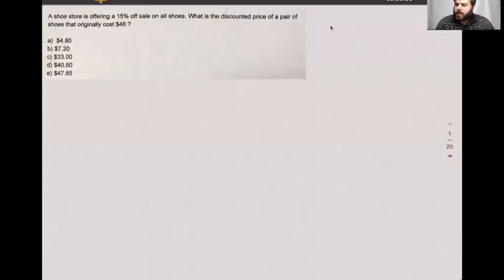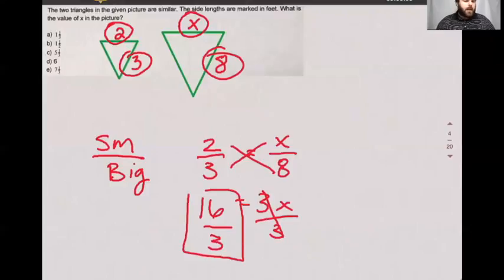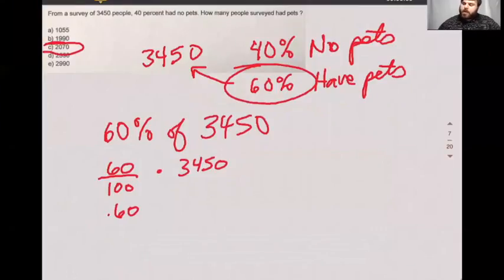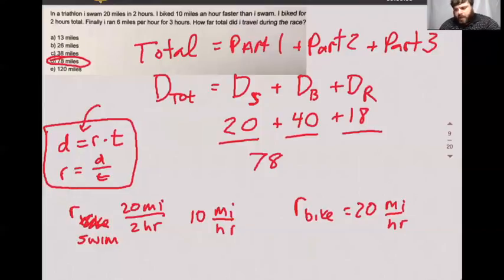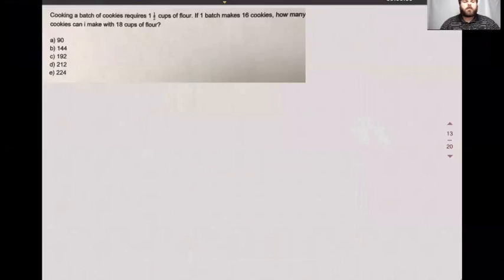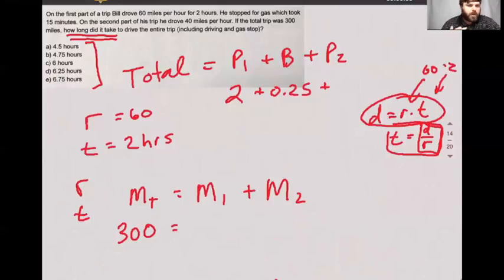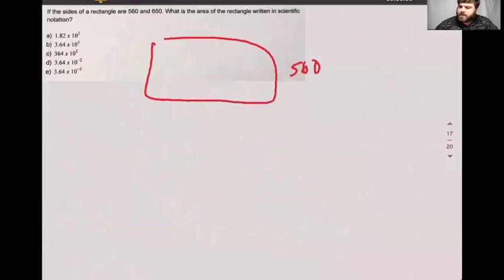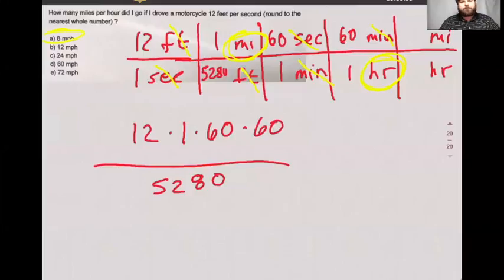Week 3 Problems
Week 3 Practice